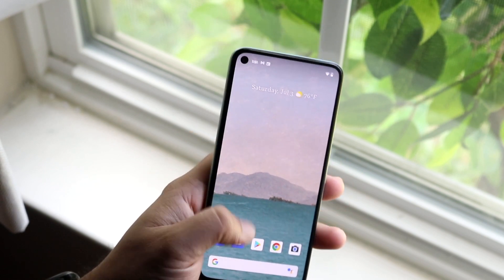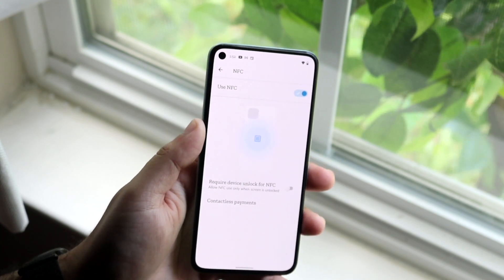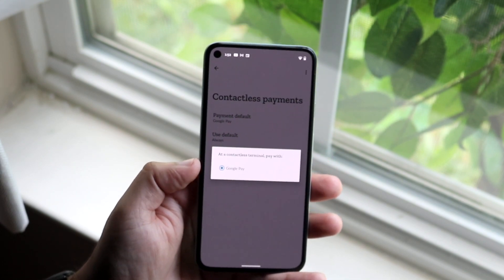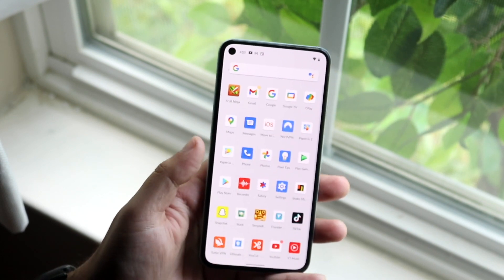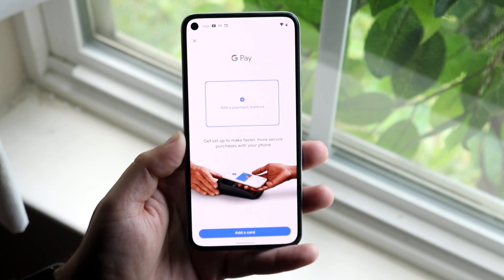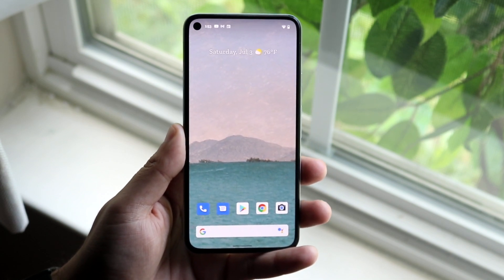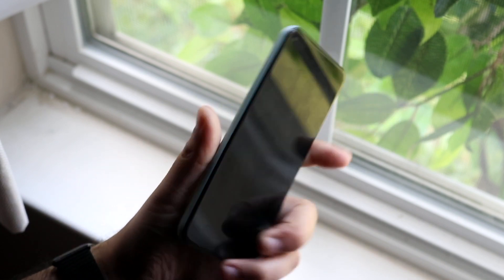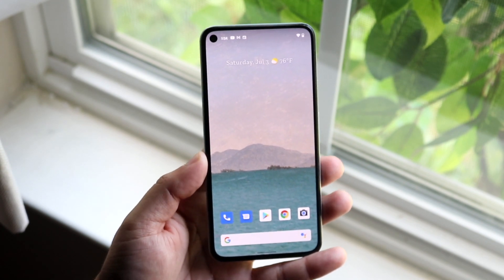How To FIX Google Pay Not Working! (2021)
Here is exactly How To FIX Google Pay Not Working! (2021)